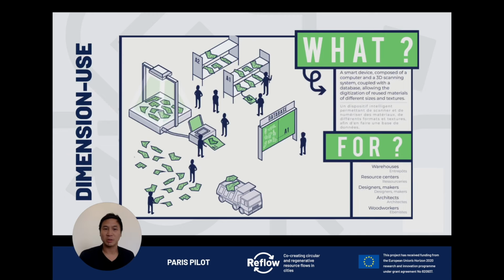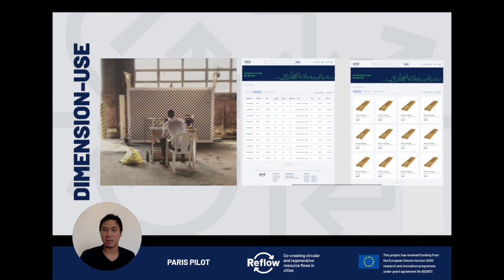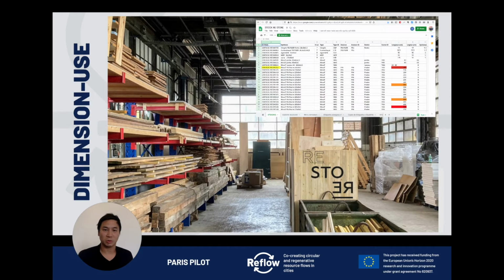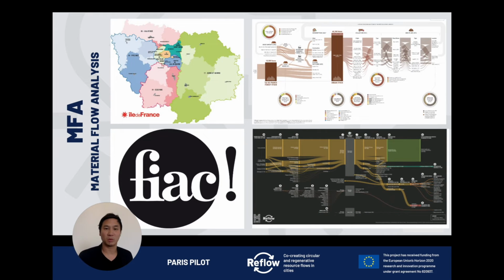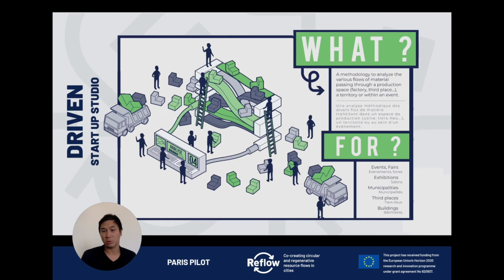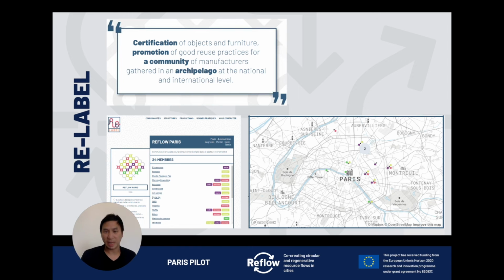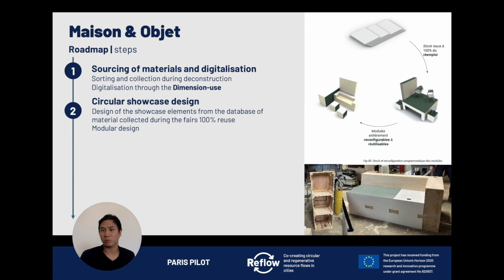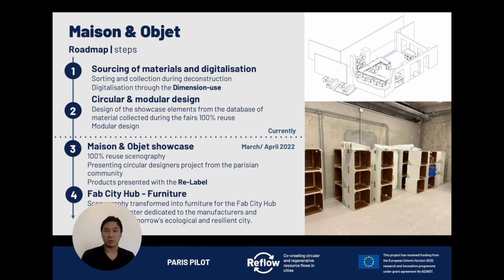Paris Pilot Pecha Kucha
Materials in the circular city – Paris pilot: wood

Pecha Kucha by Minh Man NGUYEN, Founder WAO Architecture and lecturer at ENSAPM - Paris-Malaquais School of Architecture